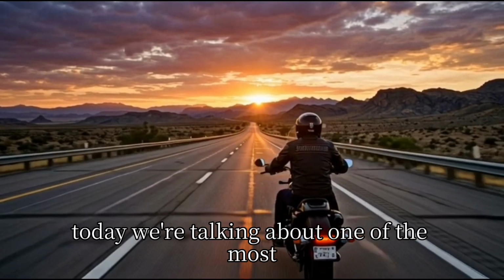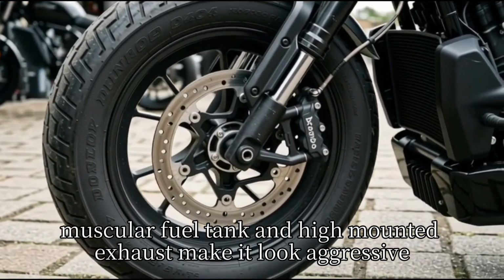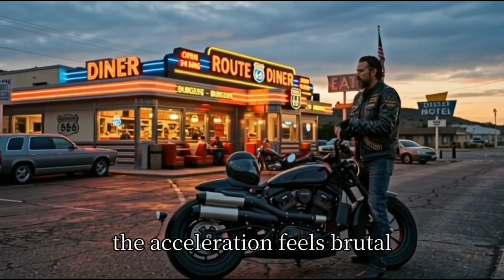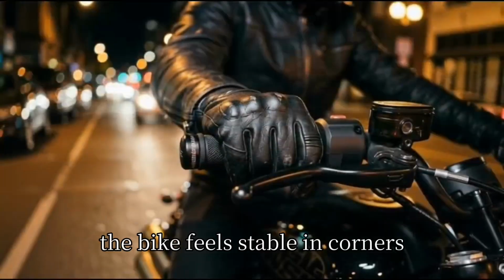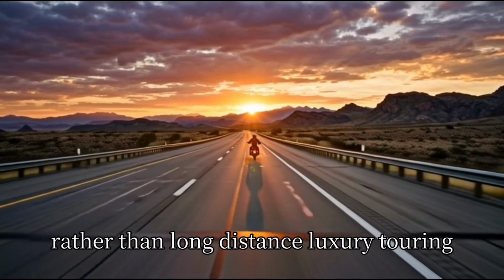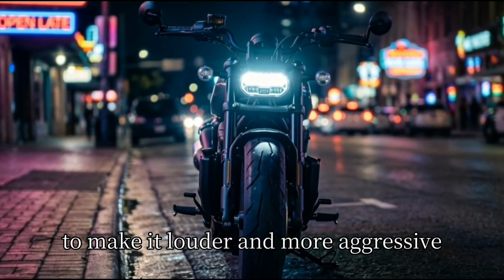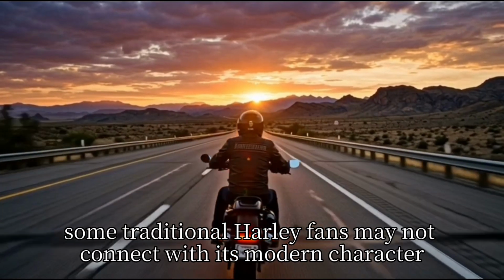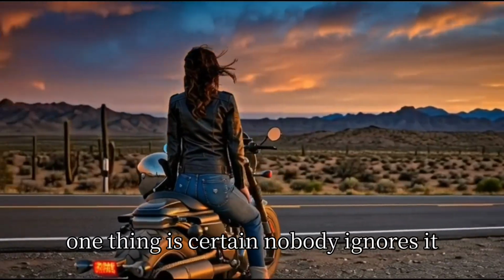Harley-Davidson Sportster S Review 2026 | America’s Most Aggressive Cruiser? 🔥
What’s up guys! In today’s video we take a deep dive into the incredible Harley-Davidson Sportster S — one of the boldest and most aggressive motorcycles in America right now. 🇺🇸🔥
In this full 2026 review, we cover:
Revolution Max 1250 engine performance
Highway riding & comfort
Technology & ride modes
Real-world ownership experience
Sound, speed & acceleration
Pros and cons
Is it worth buying in 2026?
The Harley Sportster S combines modern performance with classic American muscle-bike attitude. It’s fast, powerful, stylish, and impossible to ignore.
If you love motorcycles, cruisers, Harley-Davidson bikes, or USA biker culture, this video is for you!